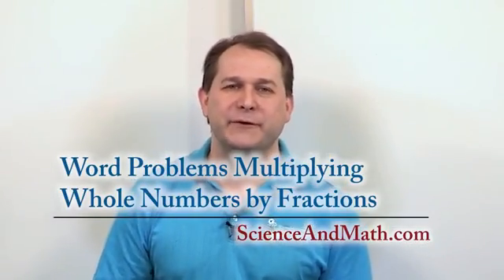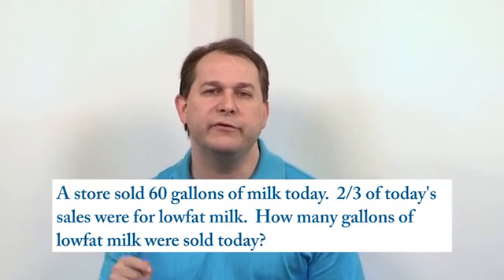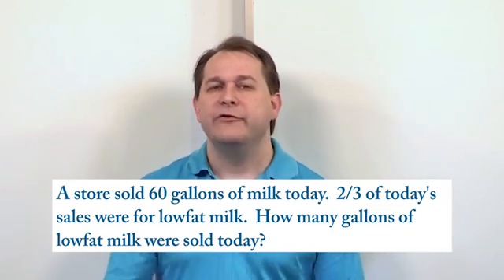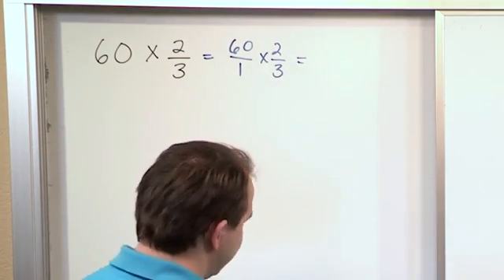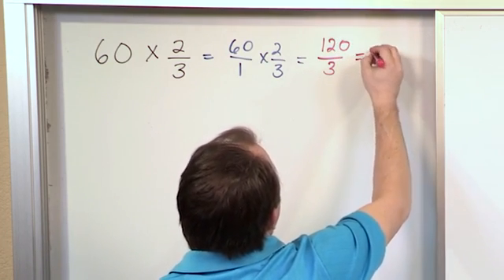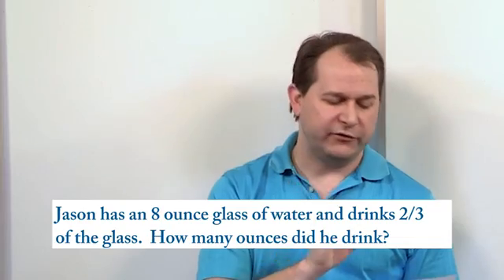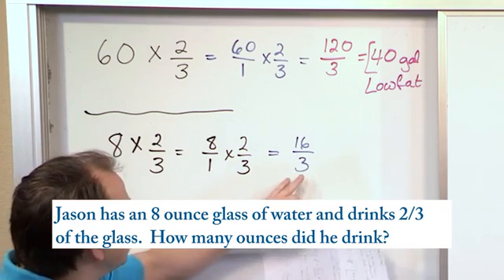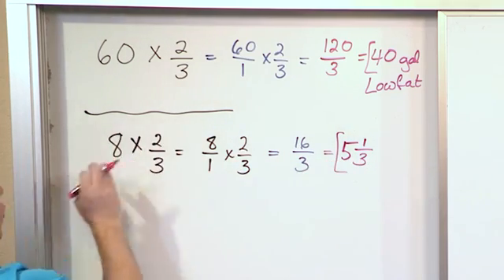Lesson 2 - Word Problems Multiply Whole Numbers By Fractions (5th Grade Math)